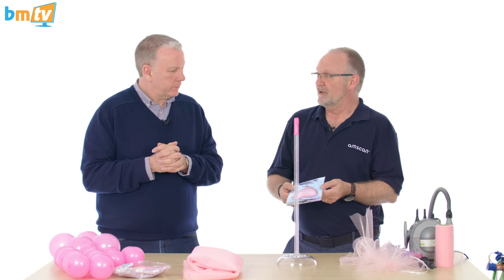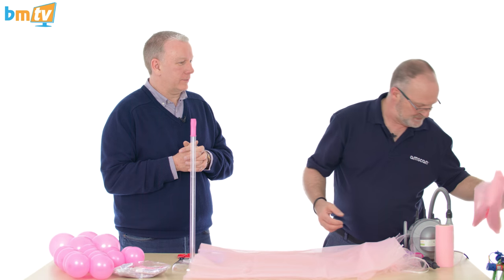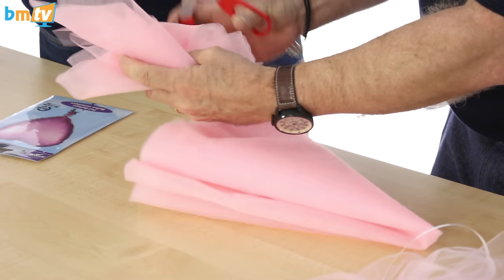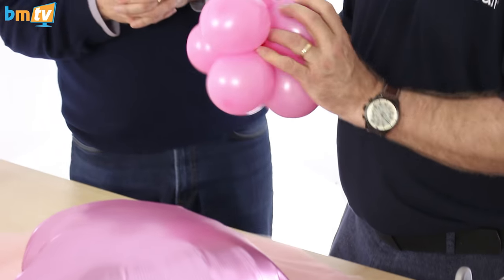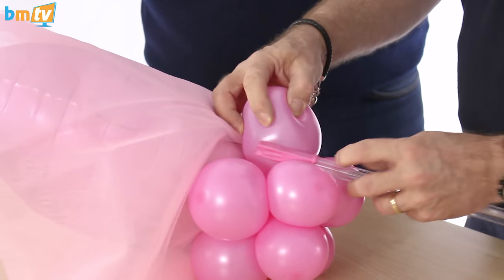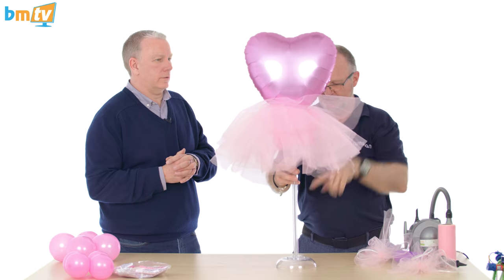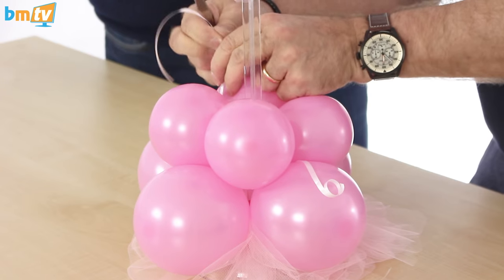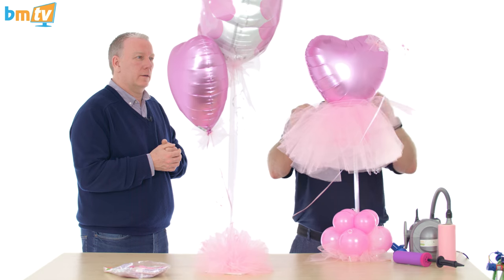Ballerina Centrepiece Balloon Design: With Chris Horne – BMTV 207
This week we are joined by the fantastic Chris Horne from Amscan as he shows us how to make a cute centrepiece design with a ballerina theme!